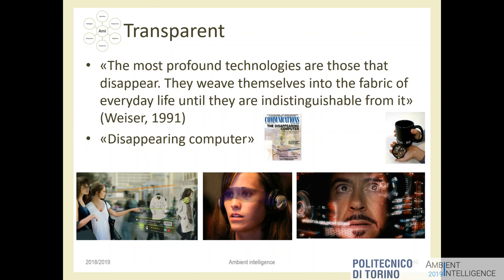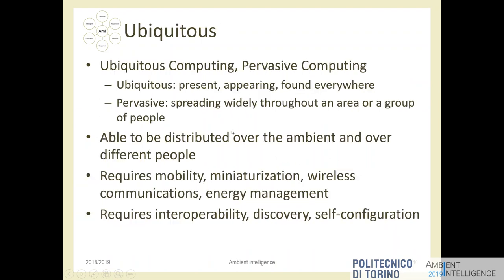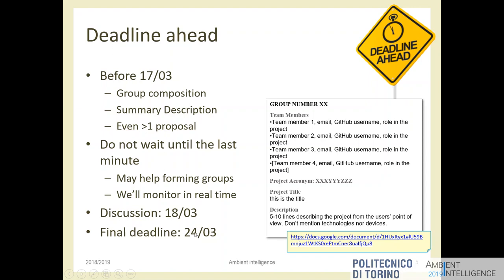AmI-2019-L04: AmI Design Process (part I)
Lecture 04, date 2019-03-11: AmI Design Process (part I).